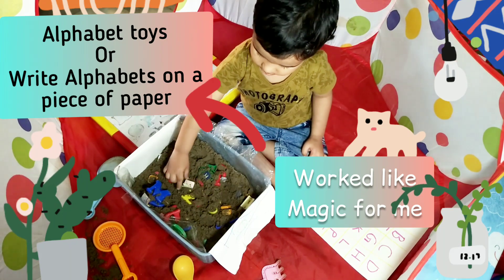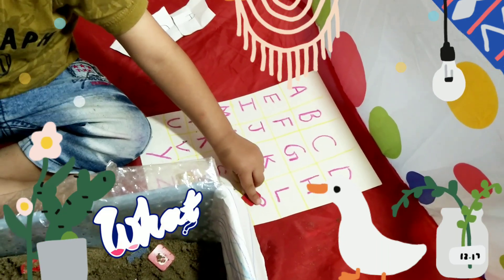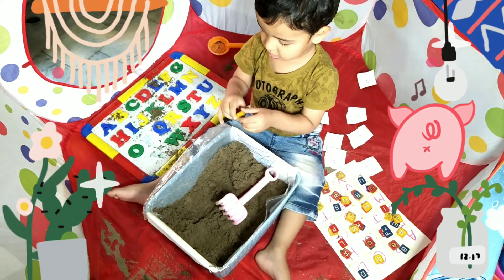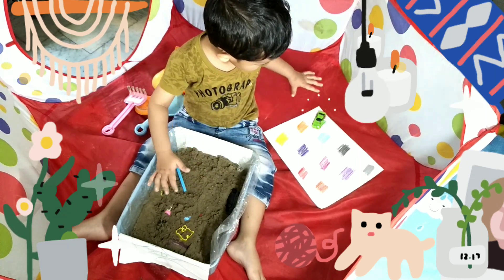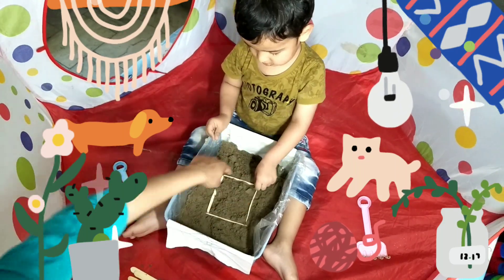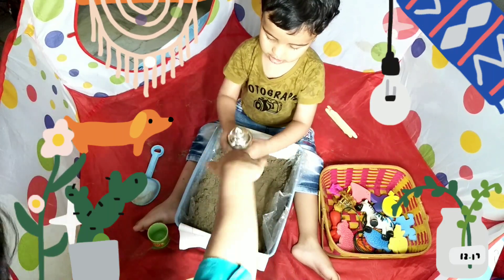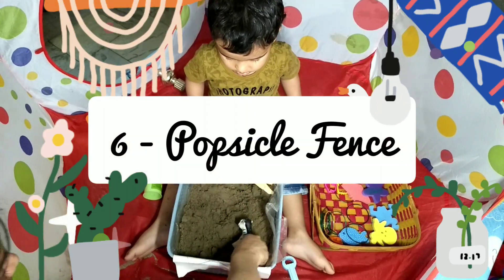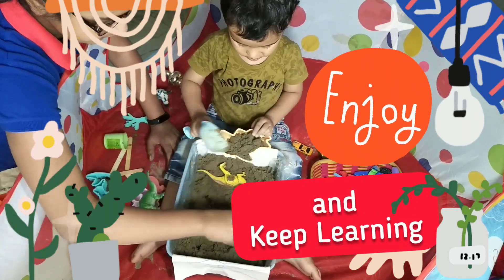6 Sand Activities for Toddlers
'In every grain of sand there is a story of the earth' 🌱
Presenting
*Ruhaan's 6 Sand Activities*

_Happy World Environment Day_
Homeschooling Toddler
Upbringing Life
Jalandhar